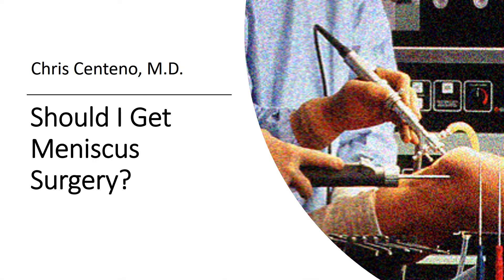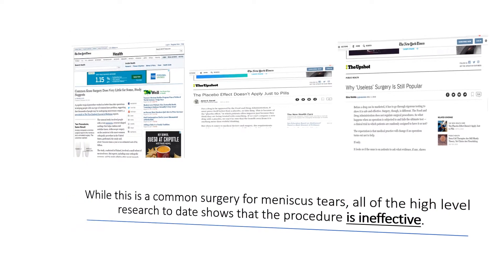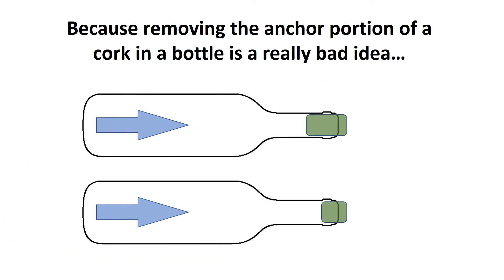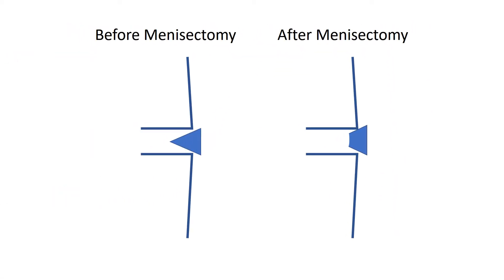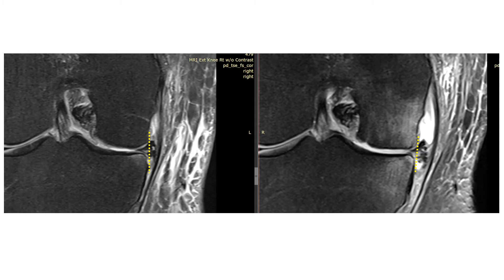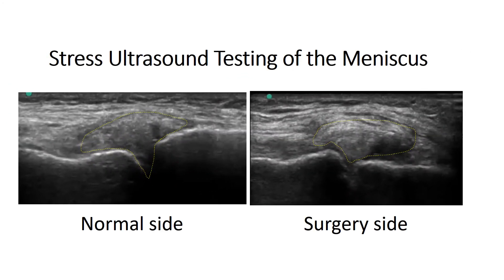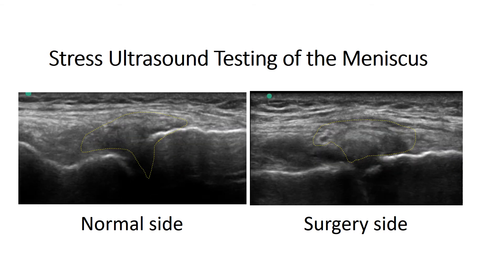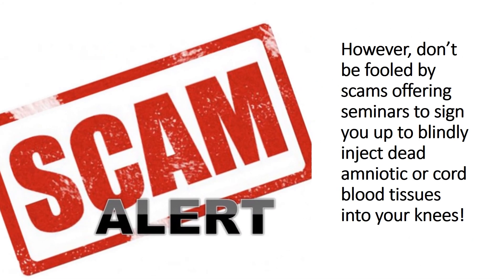Should I Get Meniscus Surgery? Will It Help My Meniscus Tear?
Thinking about meniscus surgery? You might want to reconsider. In this video, Dr. Centeno breaks down why this common orthopedic procedure often fails and what better alternatives exist.

Using real patient examples, stress ultrasound images, and a bottle-and-cork analogy, Dr. Centeno illustrates why removing part of the meniscus can destabilize the knee and lead to worsening joint issues. He also shares high-level research showing that meniscectomy—the surgical removal of torn meniscus tissue—is largely ineffective. Instead, he advocates for precise, image-guided injections using your own platelets or stem cells to help preserve the joint's structure.

Dr. Centeno practices at the Centeno-Schultz Clinic and is a founder of interventional orthobiologics. He’s one of the first physicians in the world to perform orthopedic stem cell injections.

Centeno-Schultz Clinic
403 Summit Blvd Suite 201
Broomfield, CO 80021

Key Timestamps:
00:00 – Intro: Should you get meniscus surgery?
00:13 – Evidence shows meniscus surgery is ineffective
00:39 – Why meniscus surgery fails: the cork-in-a-bottle analogy
01:29 – Real example: meniscus deterioration post-surgery
02:26 – Better alternatives: PRP or stem cells instead of surgery